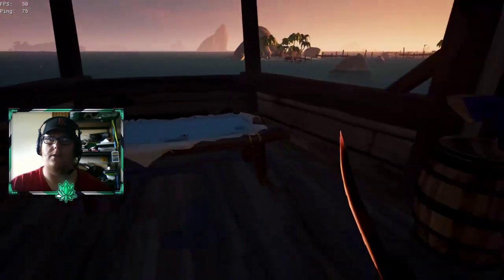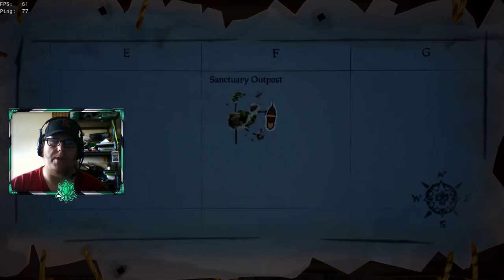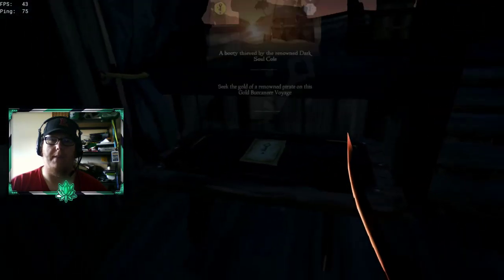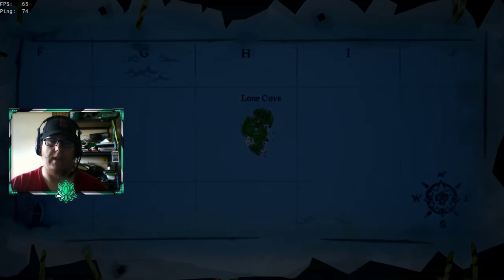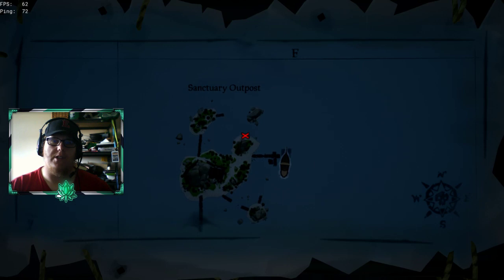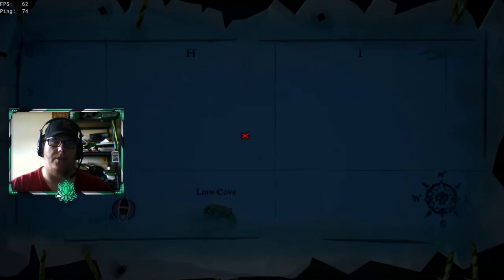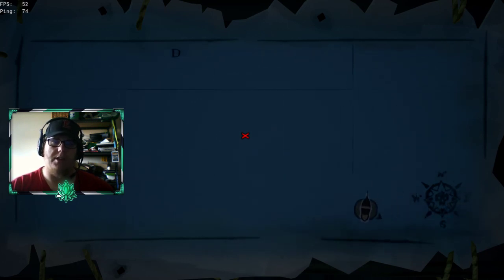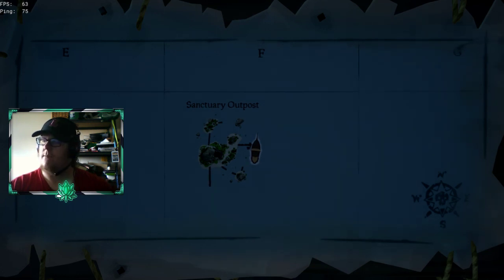Sea Of Thieves - Map Table Update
Please Consider Updating The Map Table On Sea of Thieves.

If you'd like to check out my exploration on the seas. We are also doing Game Key Giveaways every 25 Subscribers followed by a Sennheiser Game Zero Headset @ 100 Subscribers!